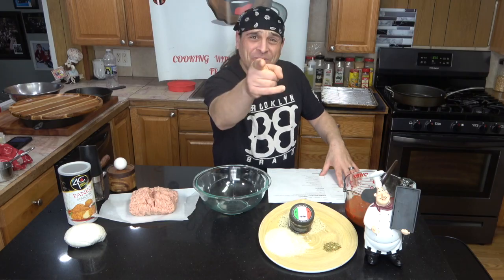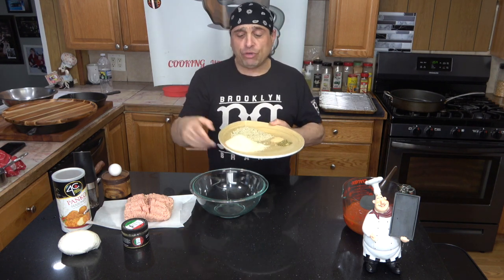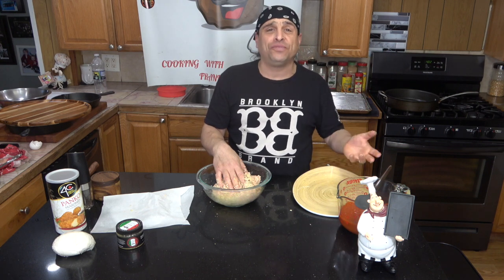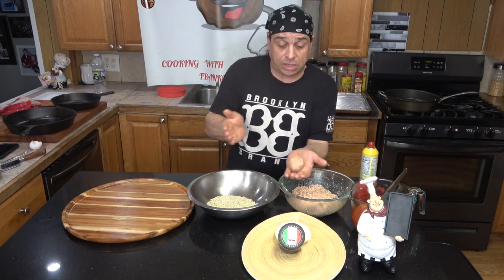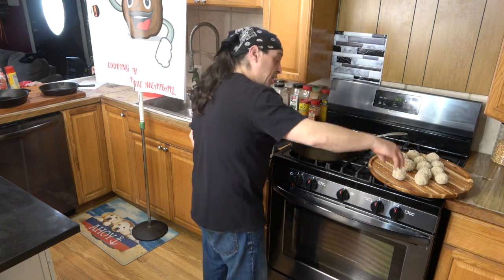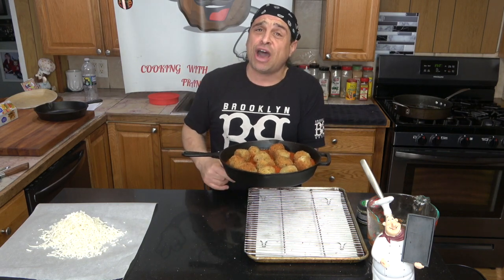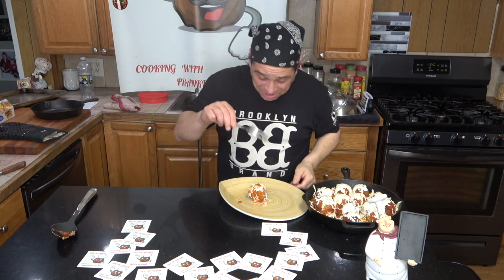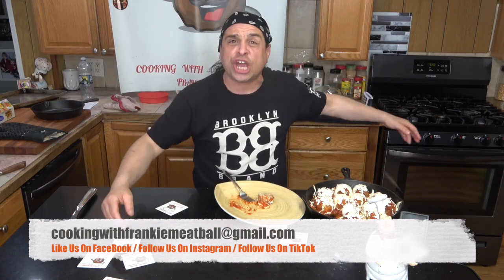Chix Parm Meatballs / Using the Zarlengo Italian Seasoning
Chicken Parm Meatballs, saw this recipe on line and had to try it out and it was amazing. What really made these meatballs stand out was the Zarlengo Italian Seasoning. It just brings everything to the next level. This recipe is simple and good for any get together.

Also if you're cooking with me you are rocking to Philly Rock Radio